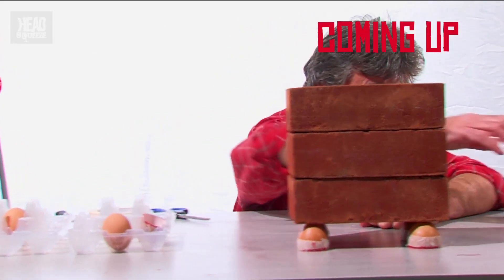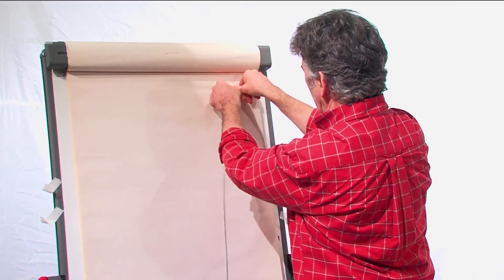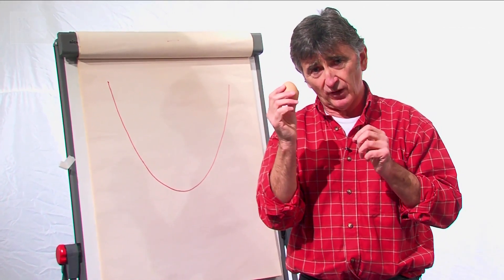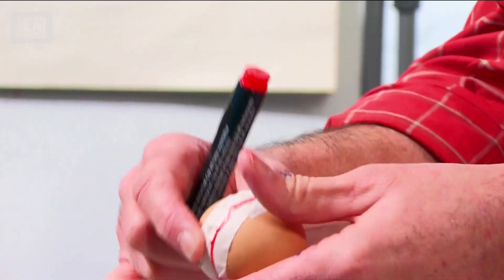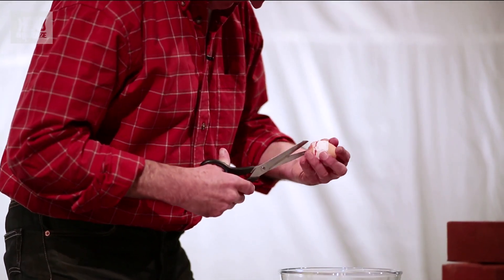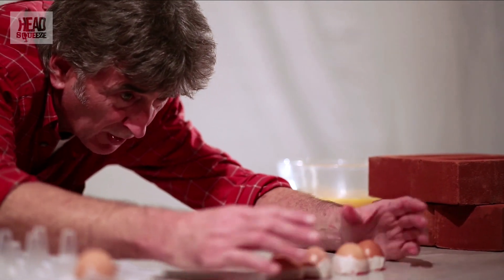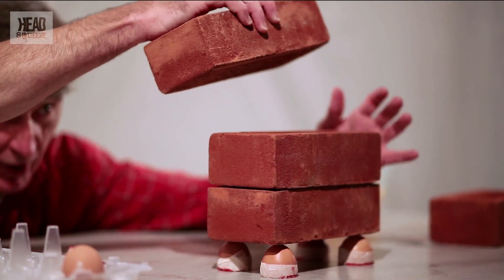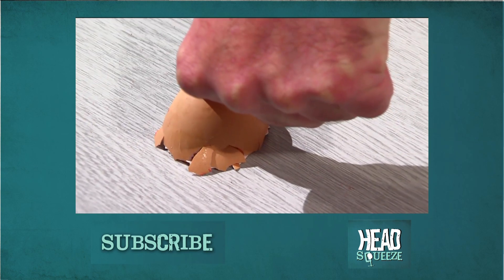Eggs stronger than bricks? | Live Experiments (Ep 3) | Head Squeeze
Science/Engineering Presenter Garry Lavin shows us that eggs shells aren't as brittle as some might think. In this video he lays bricks on them to show an egg shells sheer strength. He also uses his drawing skills to show why they are so strong.

Live Experiments:
Our resident daredevil science fiends will give the YouTube audience their big science treat each week with an experiment where you can find out how to make food dance, power a light bulb with household objects and create mega smoke rings!

RECIPE
IMPORTANT: You will need one sober adult with a sense of scientific wonder...
What you need to get started is: 6 eggs (You only need 4 but I'd advise 6 as a precaution), 3 bricks, a bowl, masking tape, a marker, a tablespoon, a knife, scissors and some old sheets of newspaper
 1. Place some old newspaper on your work surface to keep your home clean
 2. Tape one strip of masking tape around the centre of the egg
 3. Get a marker and draw around the centre of your strip of masking tape
 4. Use you table spoon to hit one end of your egg to make an indent
 5. Then use a blunt knife to pierce through the indent and drain your egg
 6. Once the egg is drained carefully cut around the line on your masking tape (It has to be perfect or the egg shell will collapse under the strain of the bricks - so take your time.)
 7. You can now remove the masking tape from your egg shell - repeat this process until you have eggs shells of equal size.
 8. Create a rectangular shape with 4 egg shells that will be used to support your bricks.
 9. Line up a brick so that the for corners will are evenly distributed on the egg shells
 10. Place one brick at a time on top of the egg shells
 11. Remember to stand well back after each brick is laid on in case the eggs collapse.
 12. Stand back and leave for a 10 second interval before you place on your second brick
 13. Stand back for another 10 second interval and then lay on your final brick
 14. Slowly remove the bricks once you have completed this experiment"